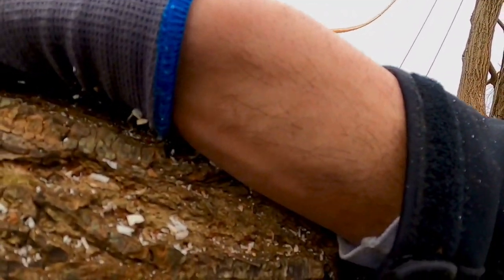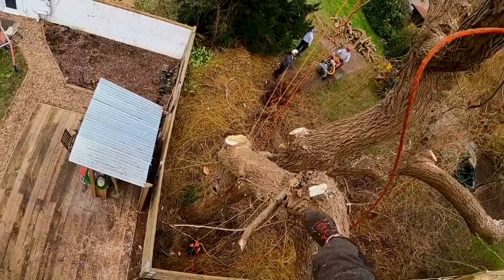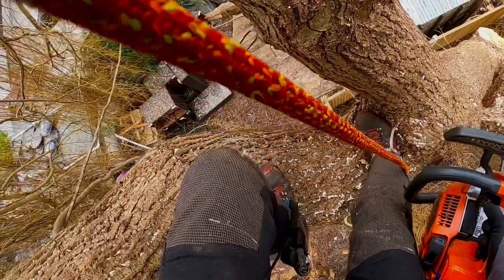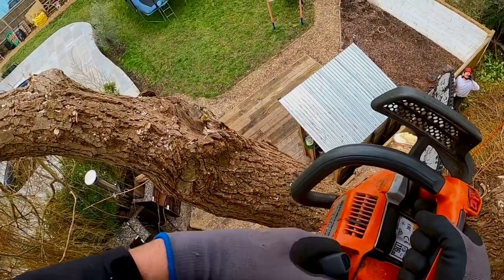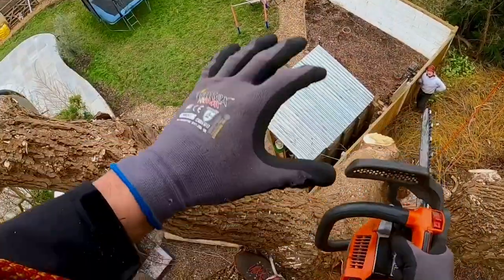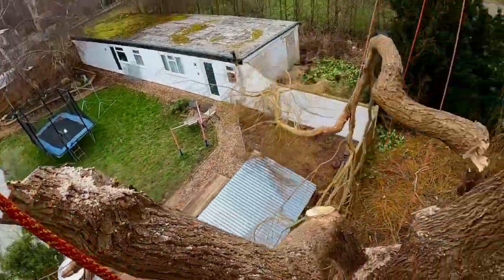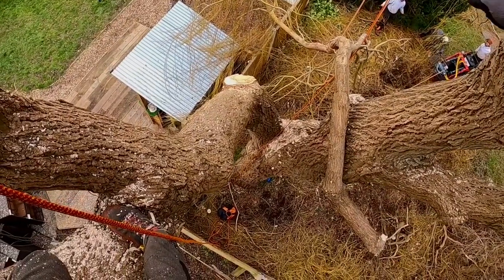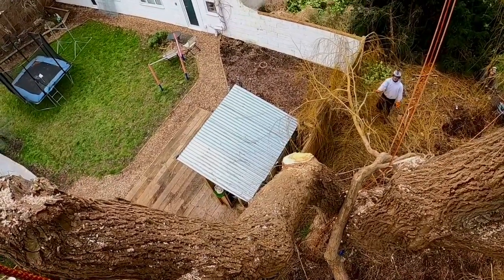Rigging using the Microbull skid steer with winch attachment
With some mechanical persuasion we managed to manipulate this Willow branch in a direction that was favourable to us !